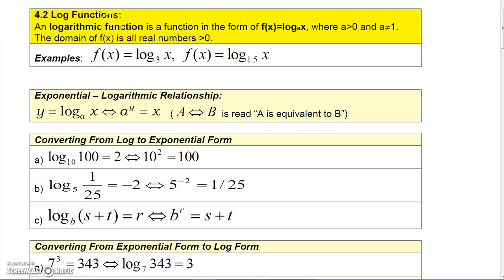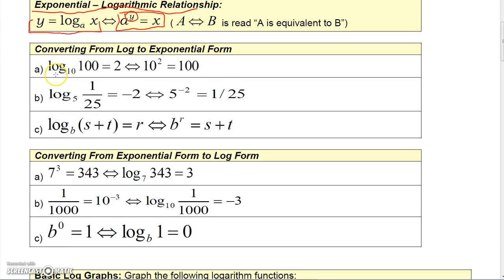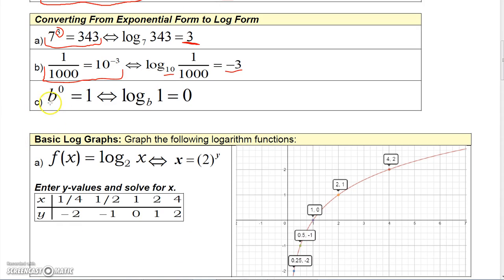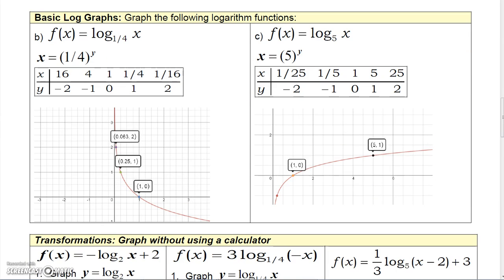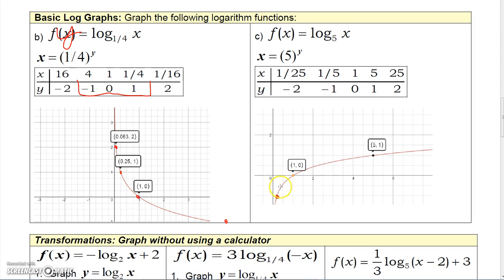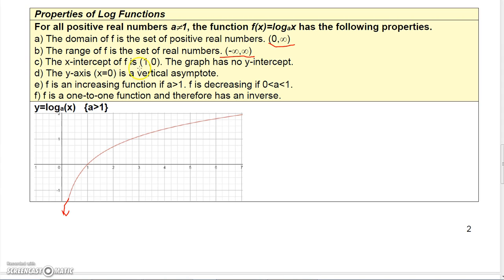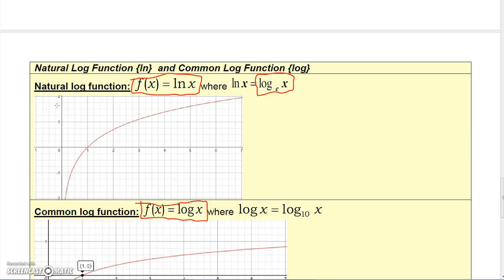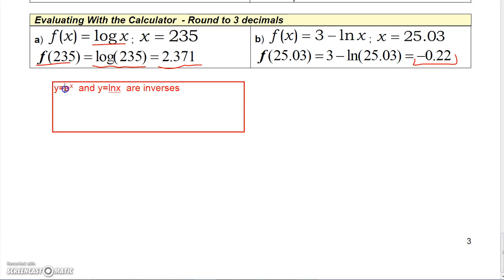CollegeAlgebra 4.2 Log Functions